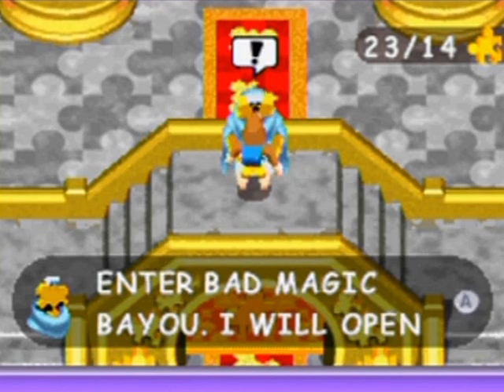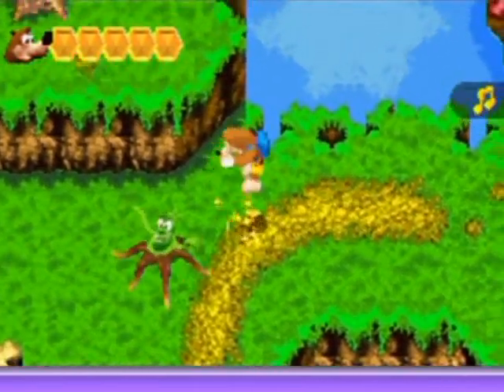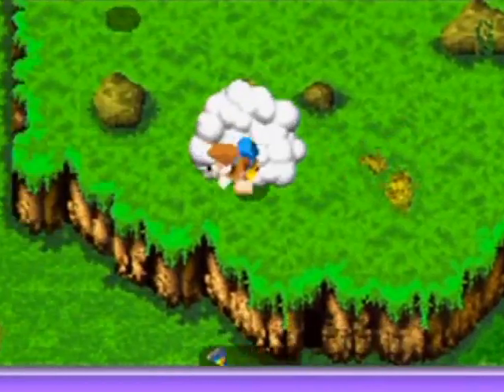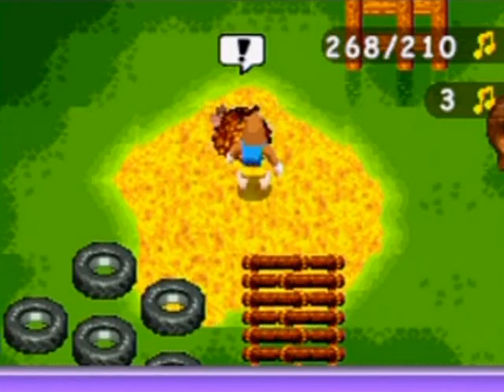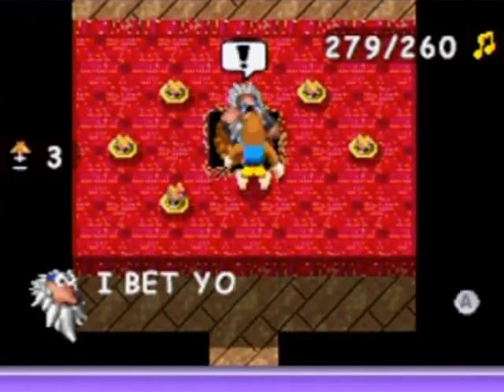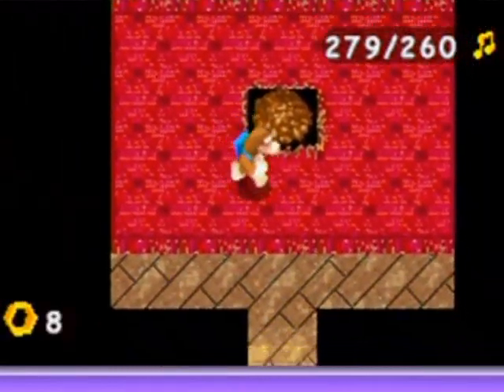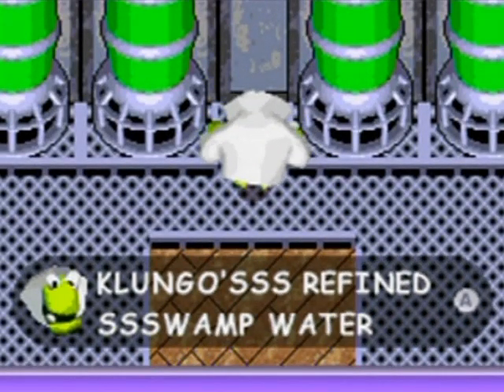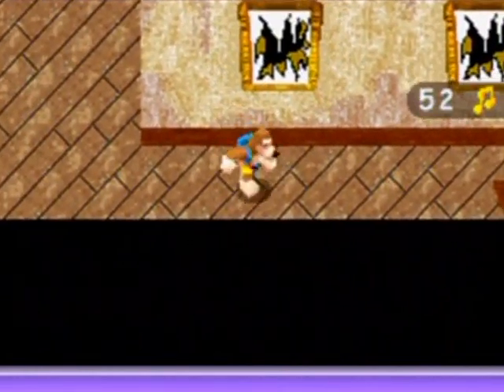Banjo-Kazooie: Grunty's Revenge Walkthrough Part 5: Sludge Trudge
(Reupload due to audio issues)

Looks like we're going to have to get dirty in order to clean up the place! Ew I'm going to have to bathe in hand sanitizer after I'm done with this.